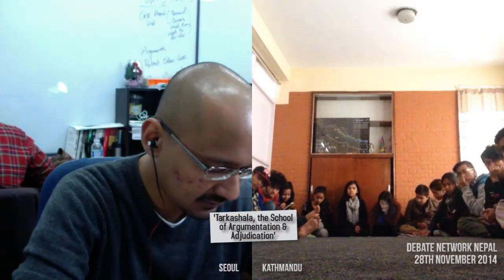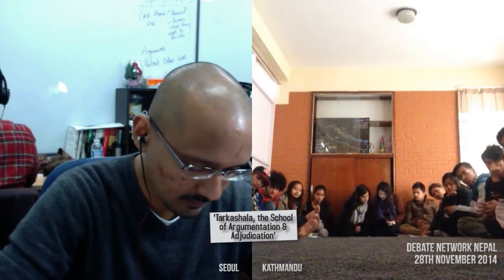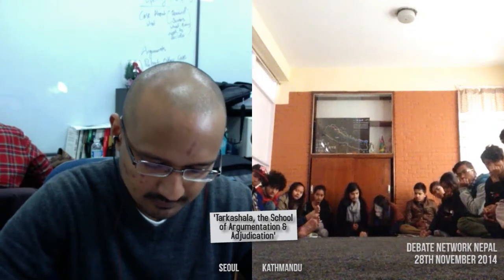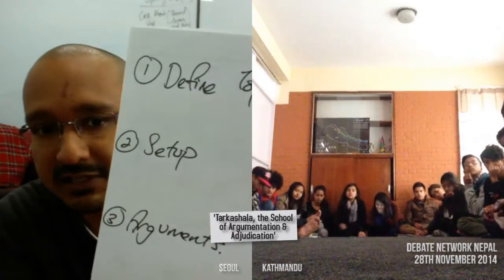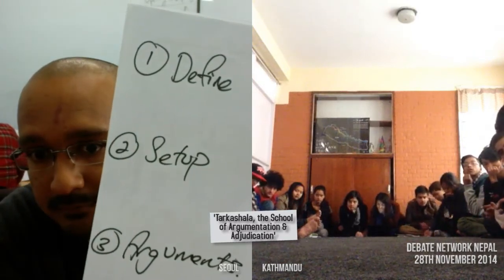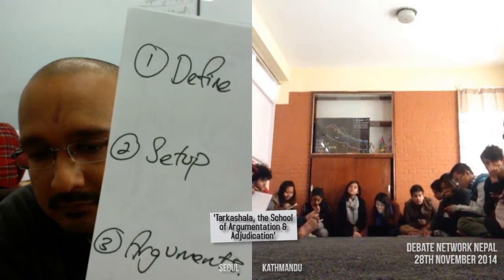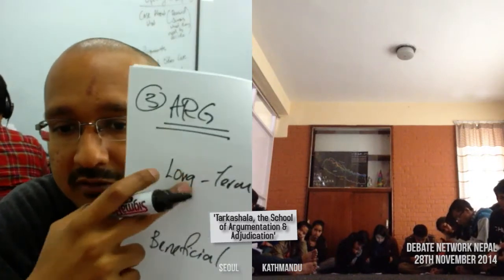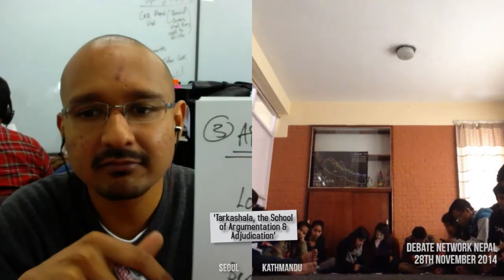Tarskashala Argumentation School : Case Building, Knifing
A skype session with "Debate Network Nepal, the leading debate association that conducts various tournaments and trainings. 'Tarkashala, the school of argumentation and adjudication' is a residential training course by DNN"

I think it would have been better with Powerpoint slides, but still went quite well!